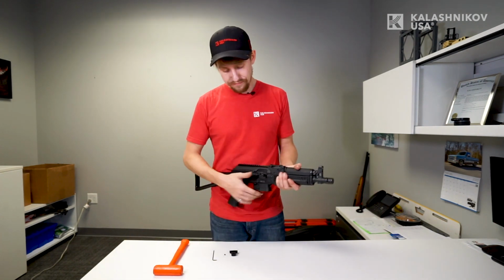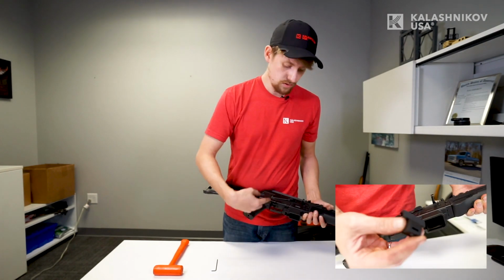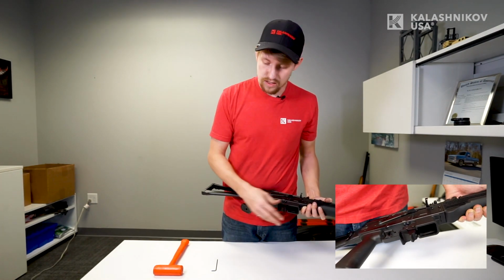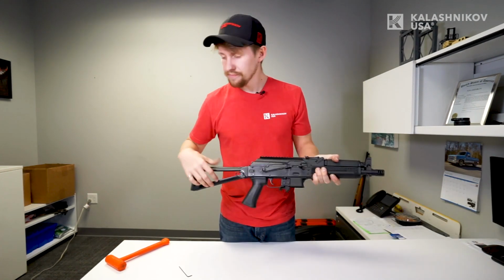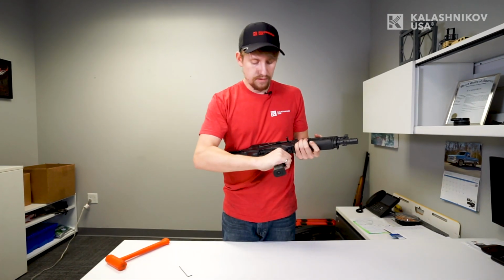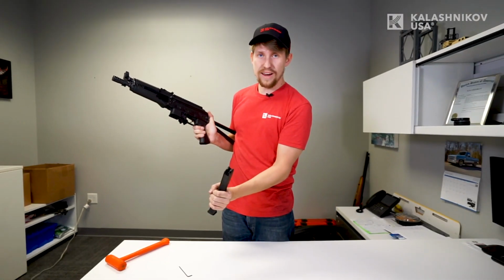Kalashnikov USA How-To: Ambi Magazine Release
In this video, we will walk you through how to install your Kalashnikov USA Ambidextrous Magazine Release. This product fits the Kalashnikov USA KP-9/KR-9 series, KR-103 series, and various other AK's with similar Russian style magazine release systems.